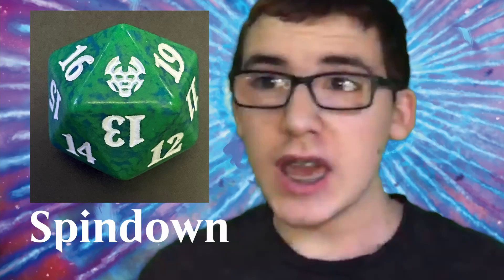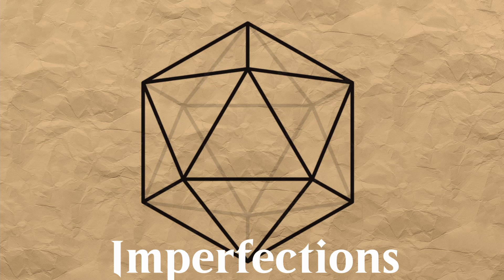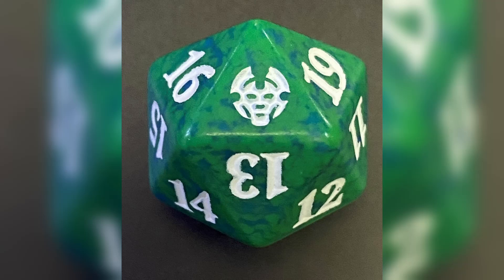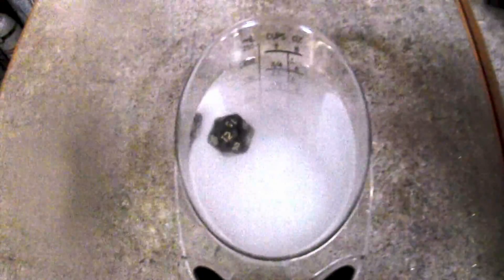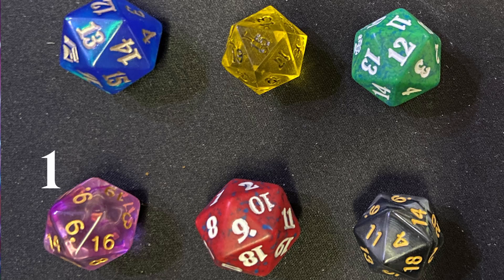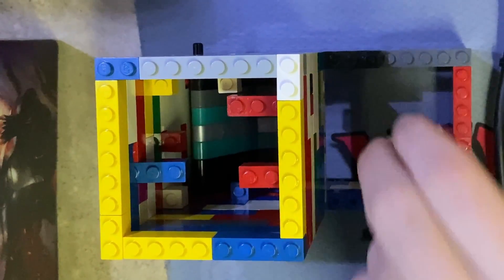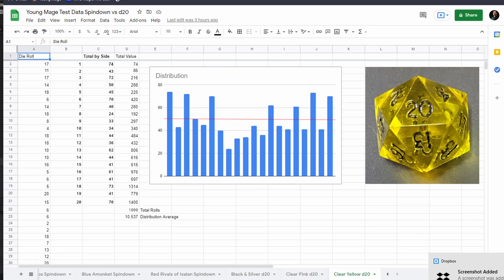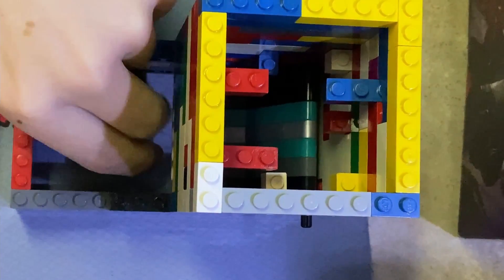The Truth about spindown vs d20 | Testing dice for randomness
There's a lot of debate if a 20 sided spindown is random as a regular d20. We saw some things others did, but weren't satisfied with the results. So we did a big experiment, to see if our dice could help tell us the truth.

If you want to see our data, check out the Google Sheet. And if you want to add your data to ours, copy the Google sheet and send us a link of your final data.

0:00 Intro
0:35 The Ideas
1:49 The Hypothesis
2:41 The Research
3:44 The Setup
5:20 The Experiment
5:53 The Conclusions
7:07 You can help
7:27 Dice destruction
8:14 Outtro

What is Young Mage?

Young Mage is devoted to reaching and teaching Young mages of all ages. Everything from casual new player to some competitive play at your Local Game Store.

We talk about the cards, how to play better, mistakes new players make, strategy and we have fun giveaways.

Comments are always encouraged and welcome, we are on this adventure together.